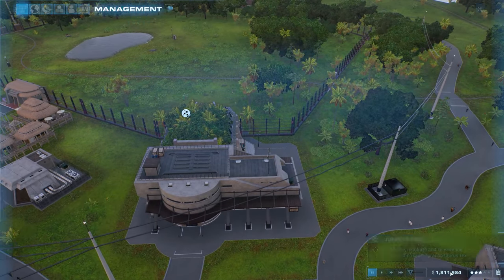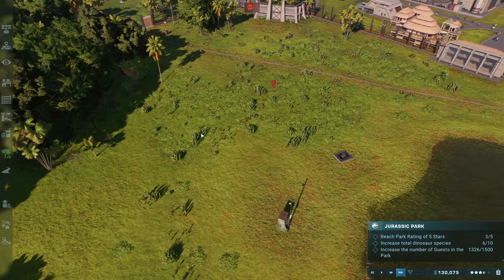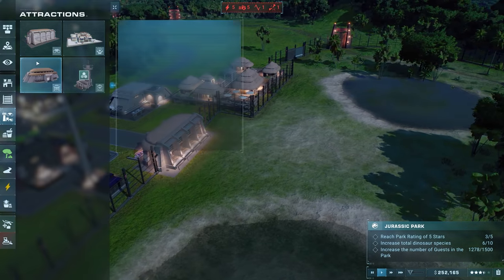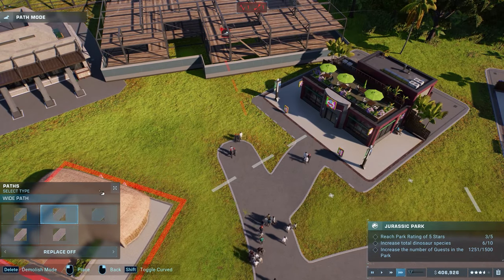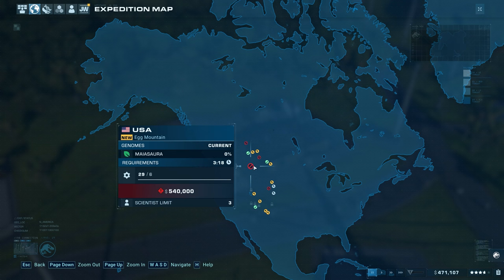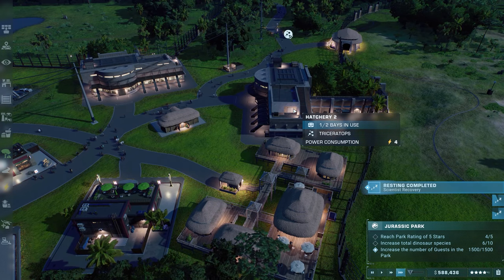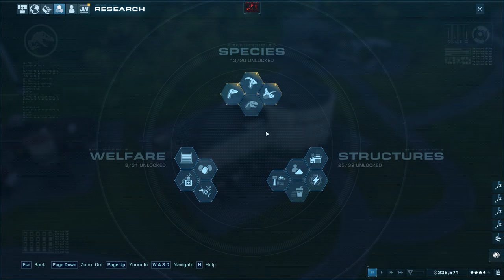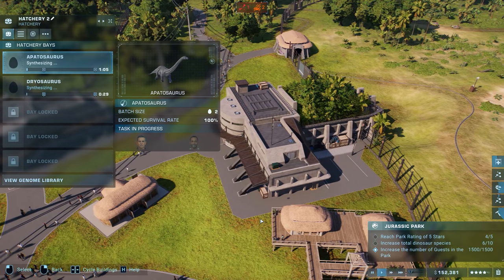🦖 RELEASING T-REX, NEW DINOSAURS FOSSILS, ROAD TO 5 STARS!!! - Jurassic World Evolution 2 Ep.7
Jurassic World Evolution 2 Chaos Theory gameplay / let’s play / playthrough with Waffle! Jurassic World Evolution 2 Chaos Theory revisits the Jurassic Park & Jurassic World movies for "What if?" scenarios!

▶︎ Thank you Frontier Developments for providing a free copy of "Jurassic World Evolution 2" to play on my channel!

▶︎ Jurassic World Evolution 2 Chaos Theory gameplay is on PC in 1440p at 60fps

Chaos Theory. Revisit pivotal moments from the Jurassic World Franchise and play them your way in a range of ‘what if’ scenarios. Whether it’s showcasing a T. rex in the San Diego amphitheatre, or creating your own Jurassic World. Experience iconic scenarios across eras and locations and see how events turn out in these ‘what if’ scenarios when you are in control.

Learn what it takes to be a park management master in Campaign mode, a compelling, original narrative that puts you at the heart of the action following the earth-shattering events of Jurassic World: Fallen Kingdom. Work alongside iconic characters from the films, including Dr. Ian Malcolm (voiced by Jeff Goldblum) and Claire Dearing (voiced by Bryce Dallas Howard), and lead the efforts to control, conserve, and contain wild dinosaurs now rampaging across the USA.

▶︎ Play Jurassic World Evolution 2 on Xbox One / Xbox One S / Xbox One X / Xbox Series S / Xbox Series X here